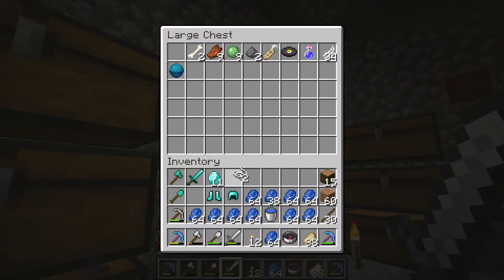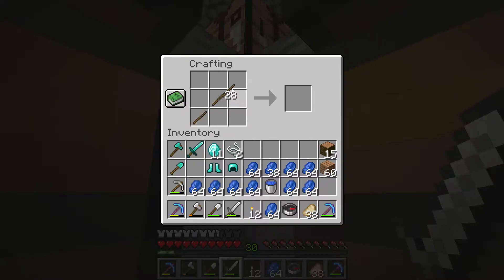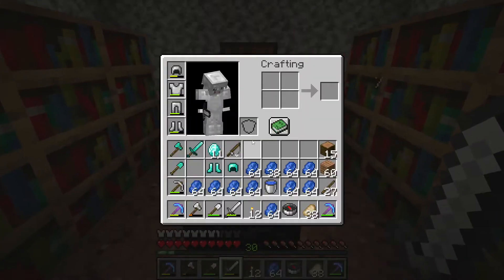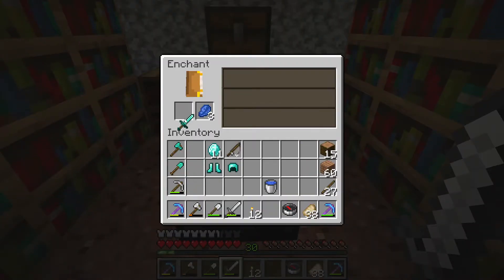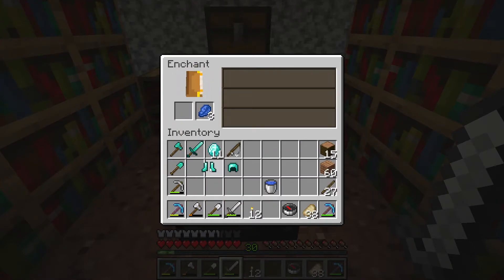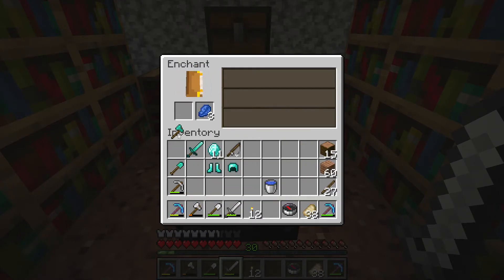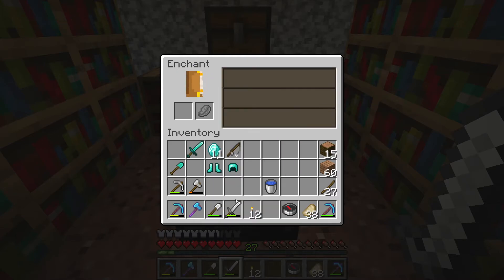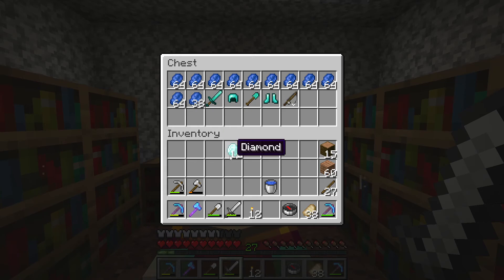Minecraft: Checking the enchantment hint on every enchantable item before you decide to enchant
Hello today i show you a good way to decide which item to enchant to help you win games